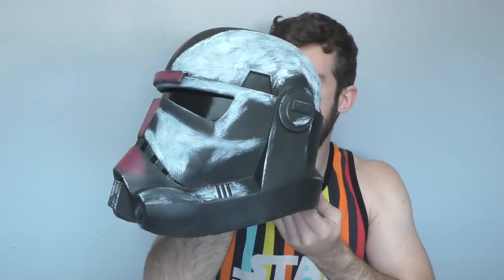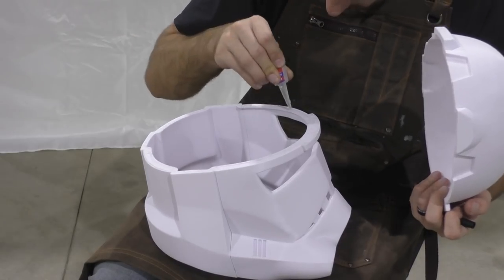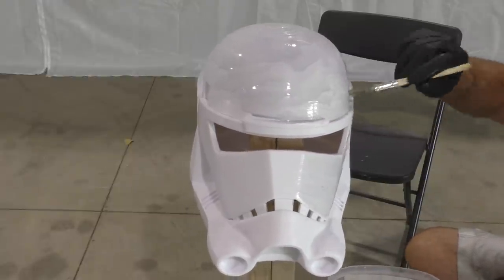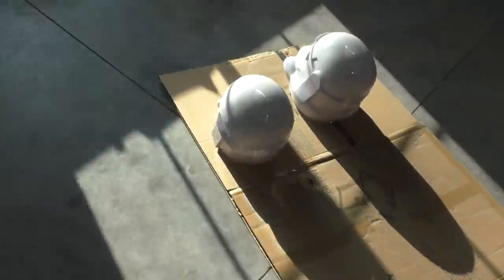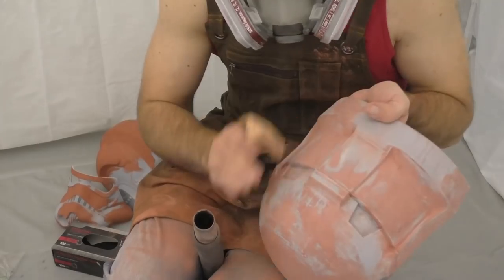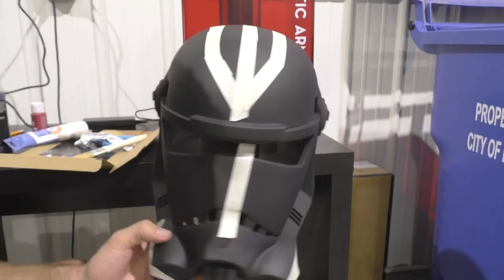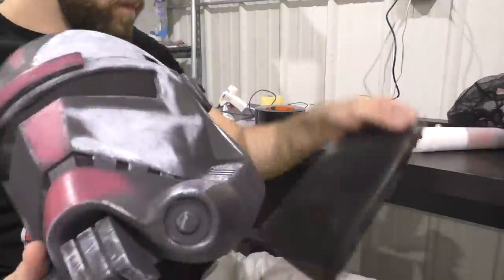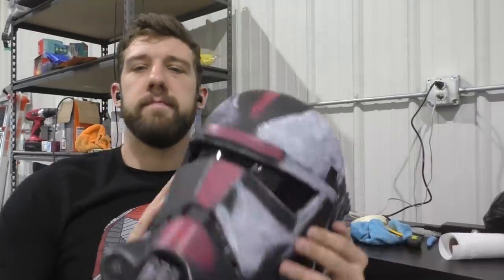How to make your OWN Bad Batch Hunter Helmet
Today I'll show you how to tackle the leader of the Bad Batch - Hunter's helmet.

My recommended 3D Printer